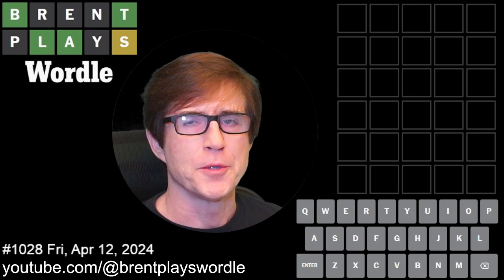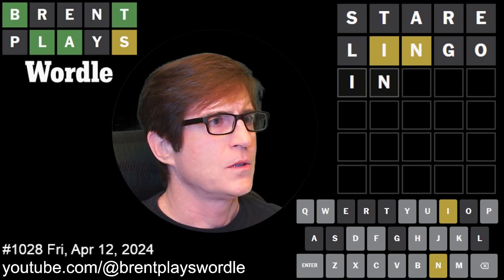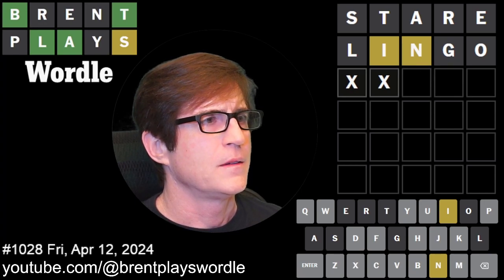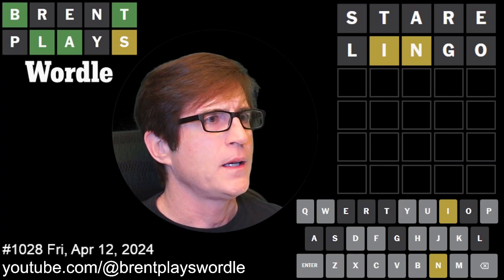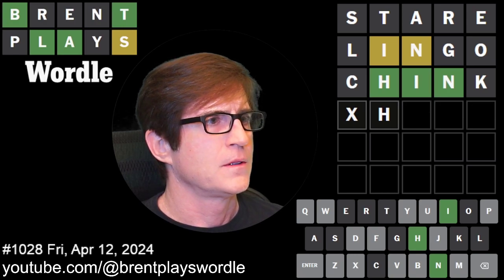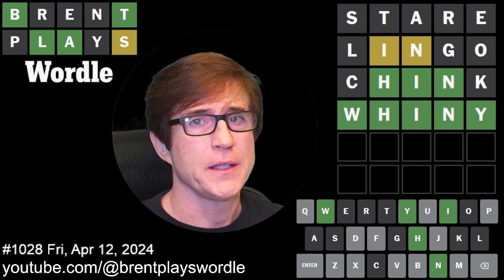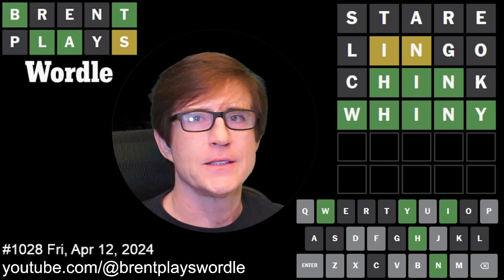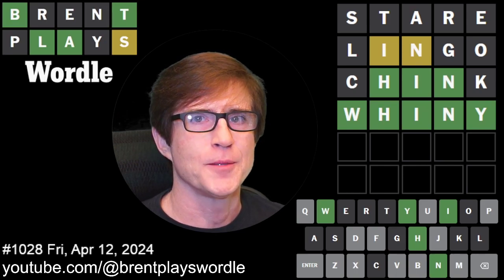Today's Wordle Answer #1028 Friday 2024-04-12 | Daily Wordle Challenge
Need a new strategy for playing Wordle?

This channel is devoted to improving your play by watching, guessing, and commenting along with me as I solve New York Times Wordle puzzles each day.

In these videos, I don’t just play my 3 stock words (STARE LINGO DUMPY), but I optimize every tile to make the most out of each guess. Whether you're here to improve your Wordle game or just to laugh as I stumble through a tough puzzle, there's something for everyone.

Saturdays are slower and more explanatory ('Splain it to me Saturday) while Mondays are "Hard Mode Monday", so tune in to see what those are all about. You can also recommend that I play your favorite words by dropping me a note in the comments. If I choose to play your words, you will see it here:

Happy Wordling!

Brent